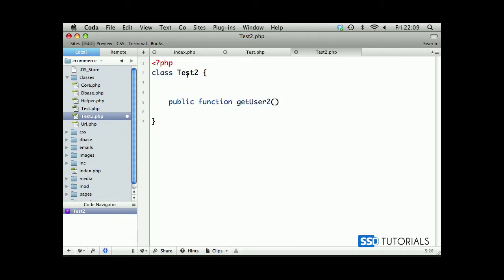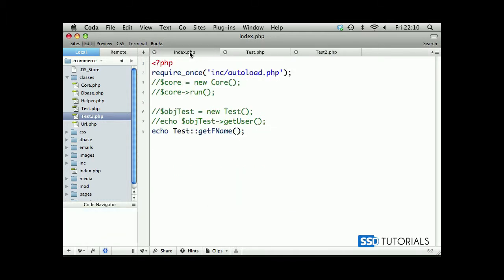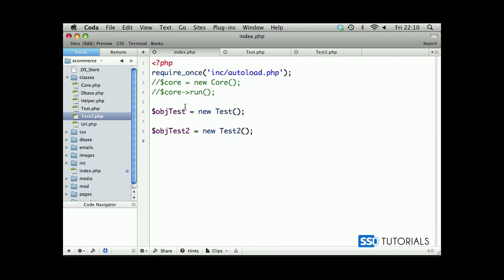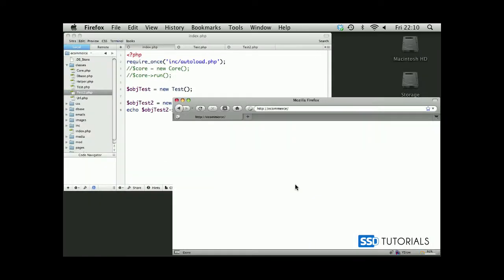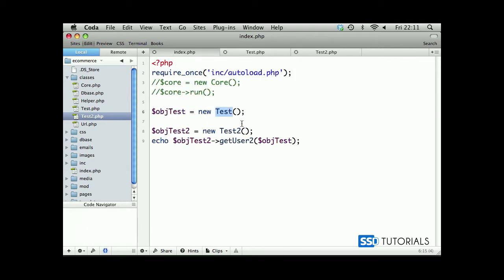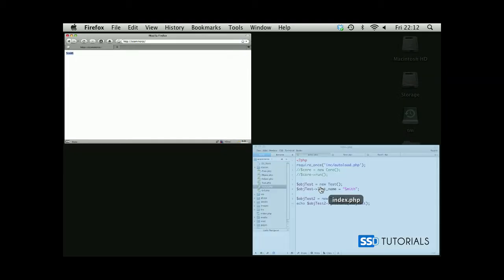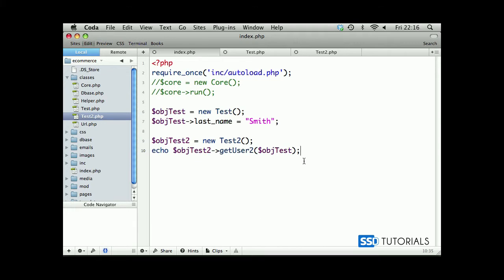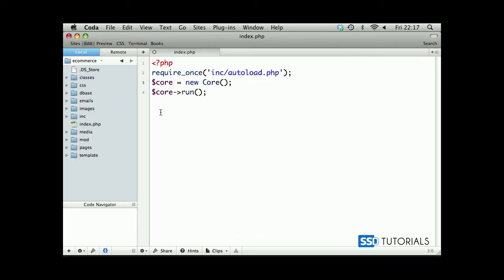03-02: E-commerce application with PHP, MySQL, Ajax and PayPal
Modifying properties